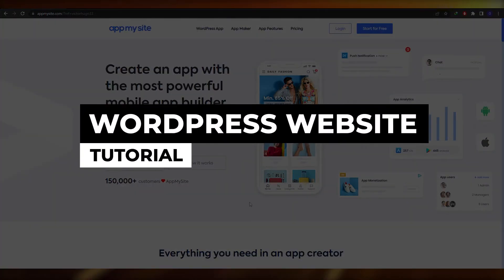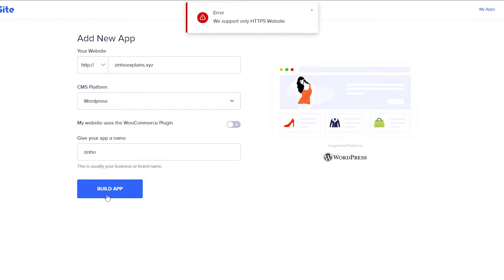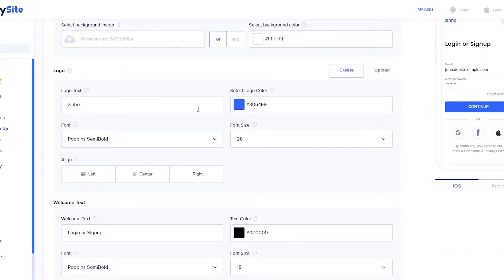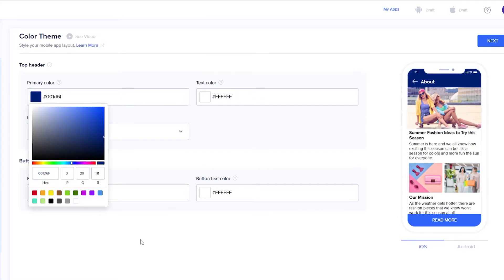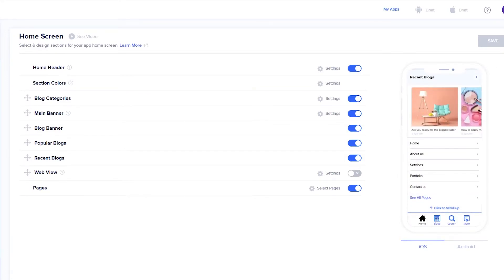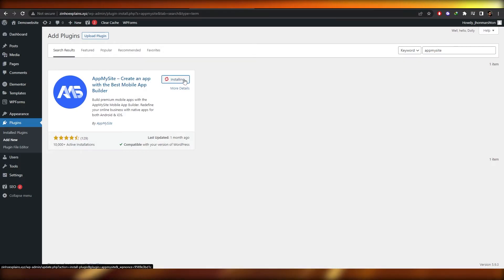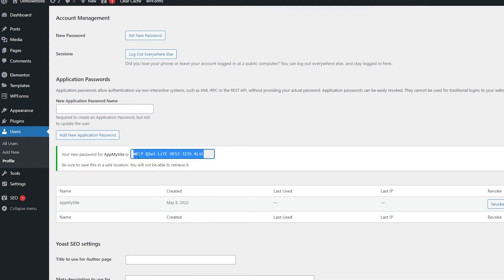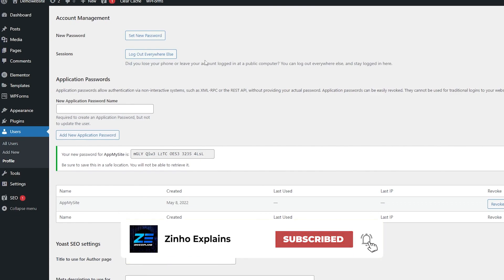WordPress Website To Android App (2026)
In this video I show you Android App WordPress Tutorial. This is super easy and learn to do it in just a few minutes by following this helpful tutorial.